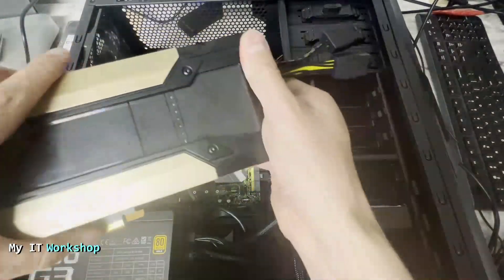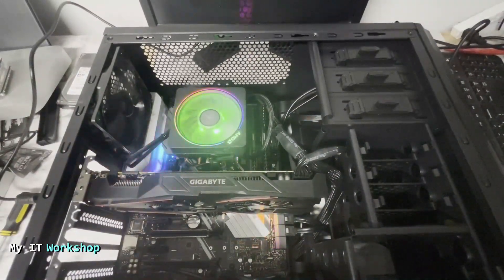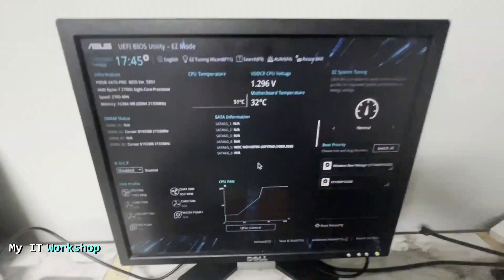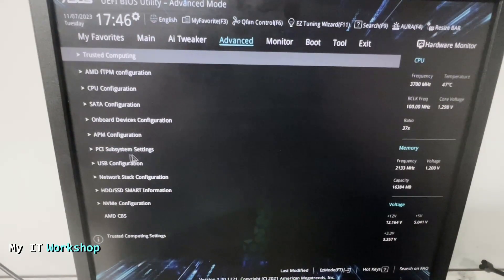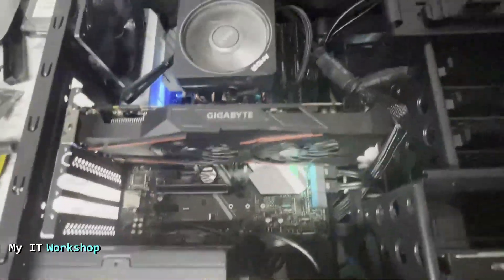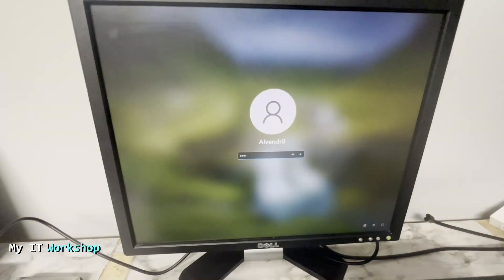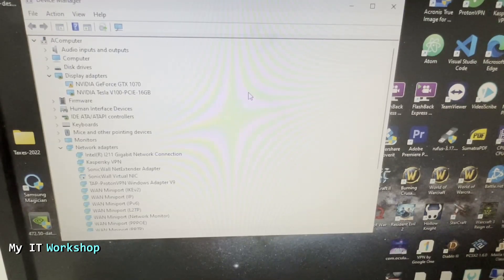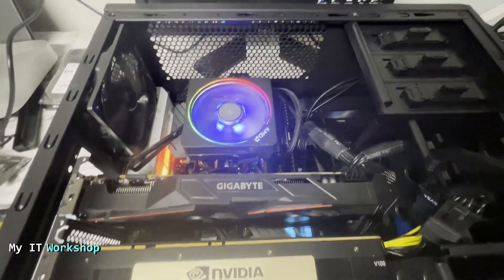Nvidia Tesla V100 not Detected by Computer | Fixed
Hello IT Pros, this is Alvendril! In this Video, "Nvidia Tesla V100 not Detected by Computer | Fixed", I show what you need need to install and configure A TeslaV100 on a desktop computer using Windows. In my case I'm using Windows 11 on an Asus Motherboard, AMD processor. The process is similar on other motherboard brands, however, you'll need to know the name o the settings in the BIOS. Hope it's useful.

📌Here are some SciFi Book I like:
Dark Matter
Project Hail Mary

🎵 How about 1 audio book for free??